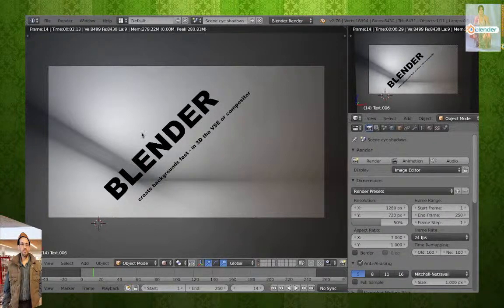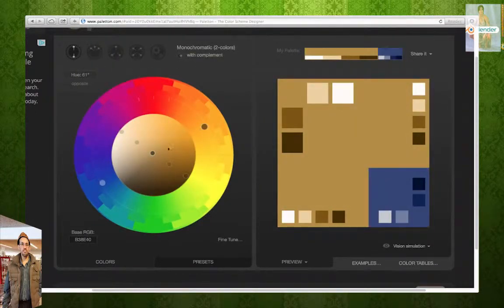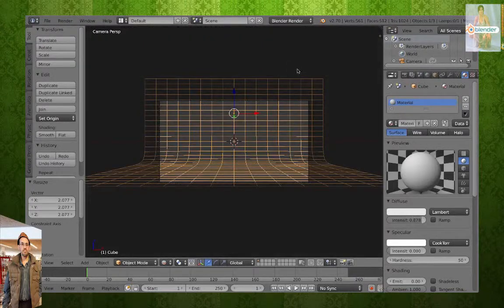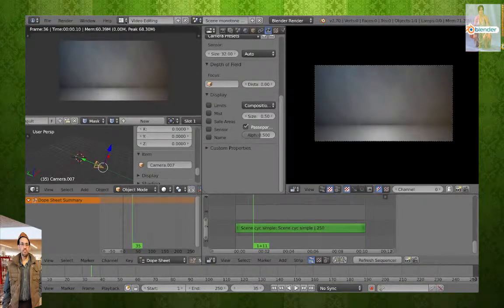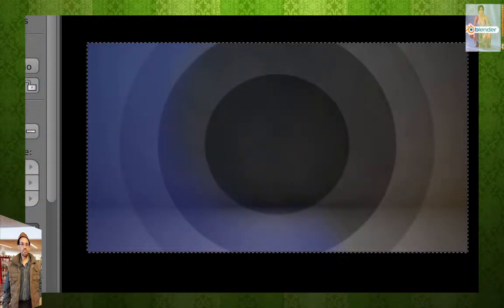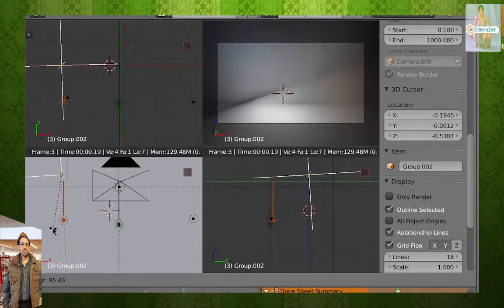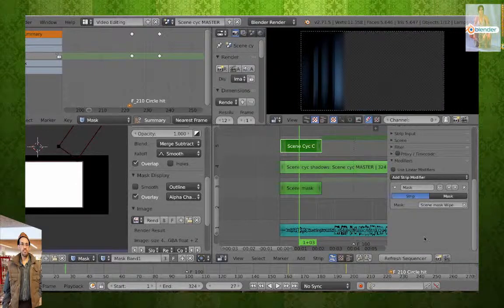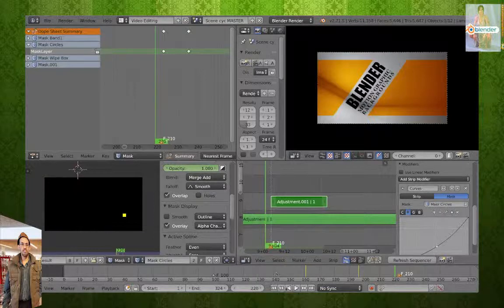Blender Intro to Motion Graphics بليندر- مقدمة إلى خلفيات تحريك الطبقات مع تسلسل الفيديو